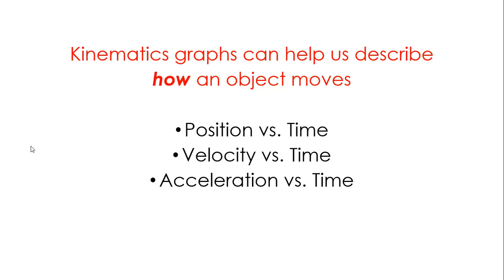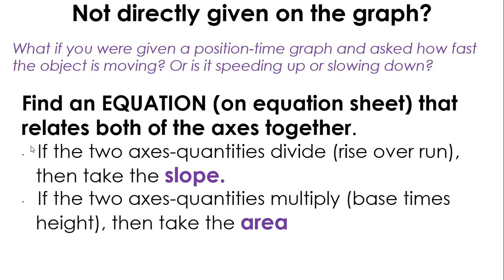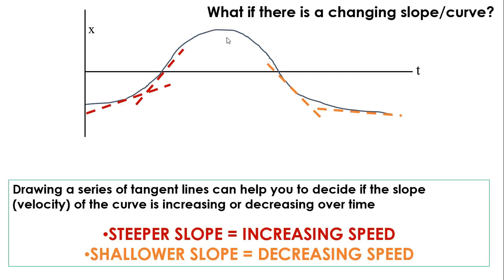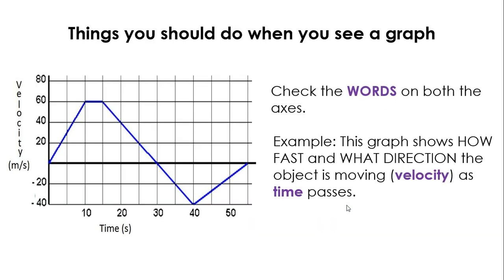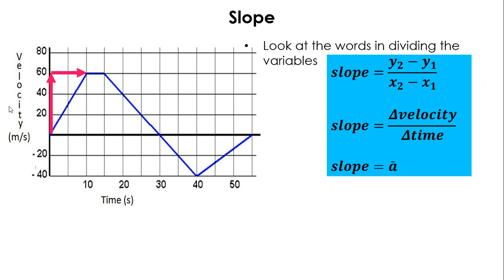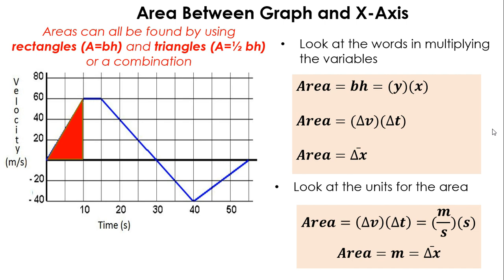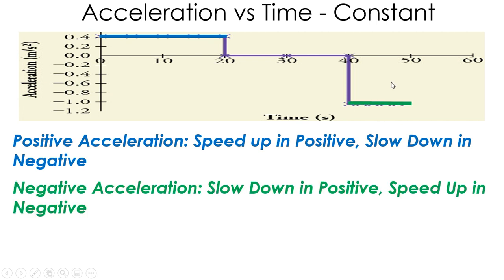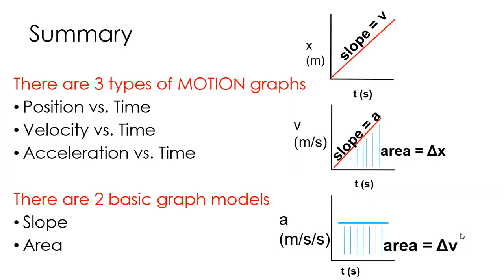GraphKinematics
Notes on Graphing Kinematics